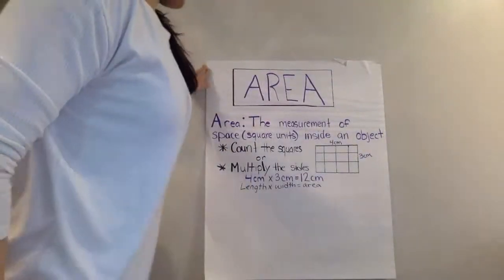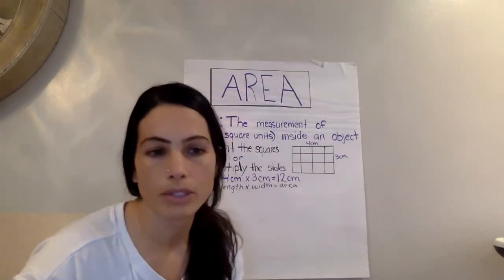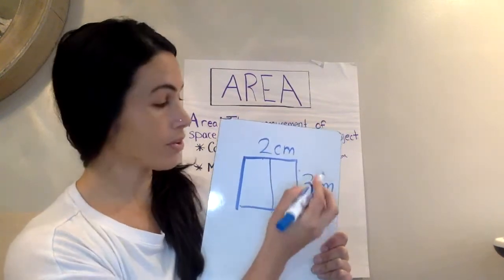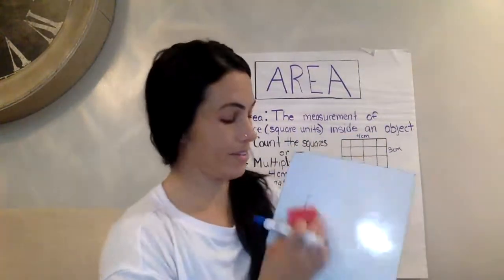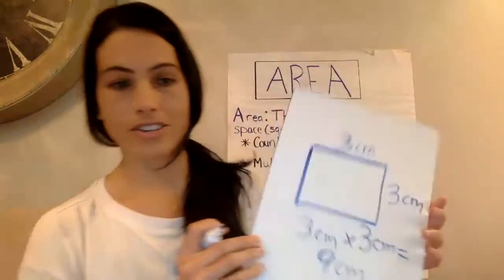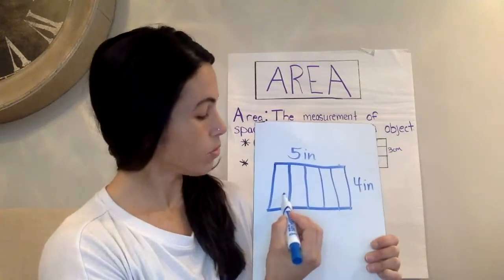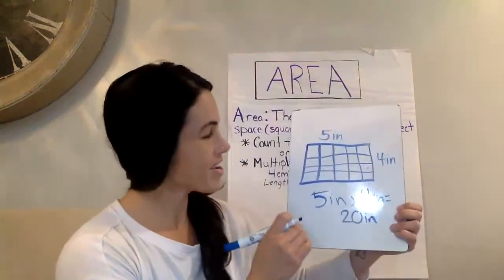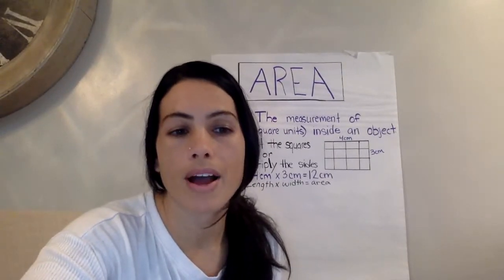Area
How to solve for Area